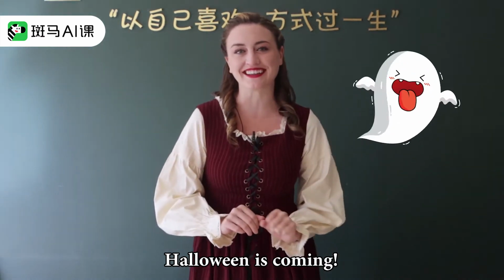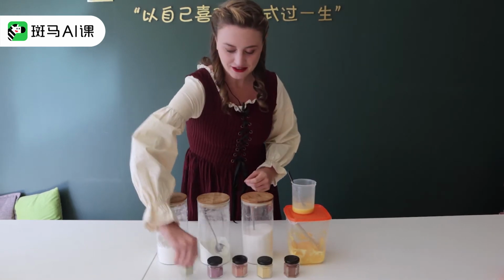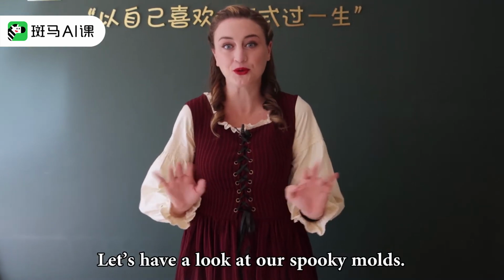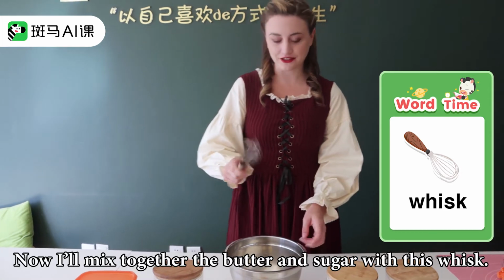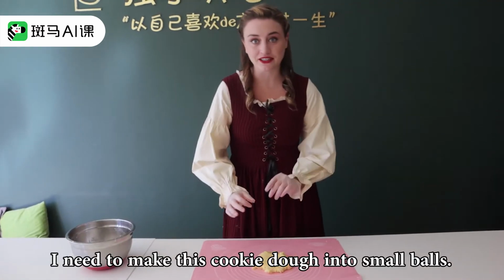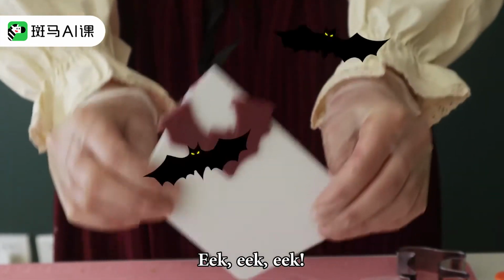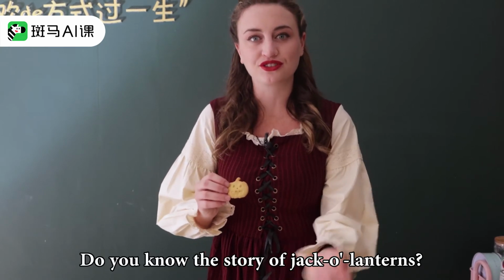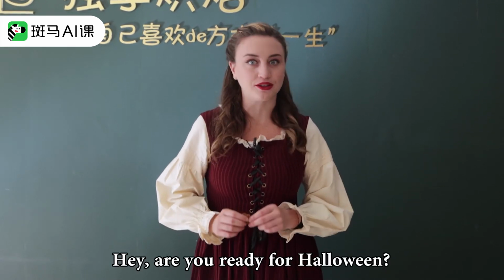【ZebraEnglish】Let's make Halloween cookies!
Halloween is coming! What costume are you wearing? This week, Jenna will teach you how to make Halloween cookies. Come and learn with us! 🍪🎃